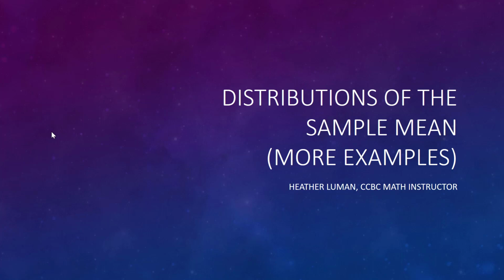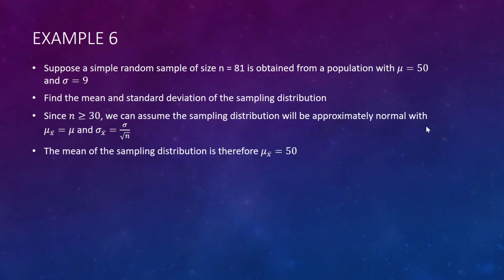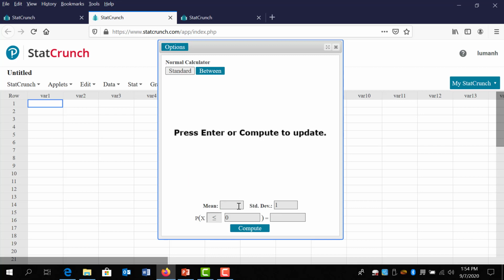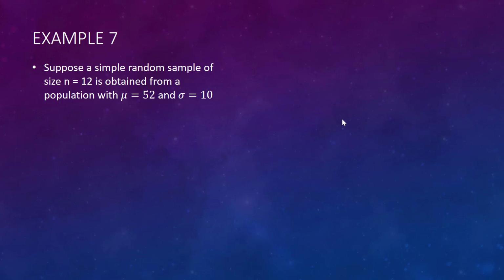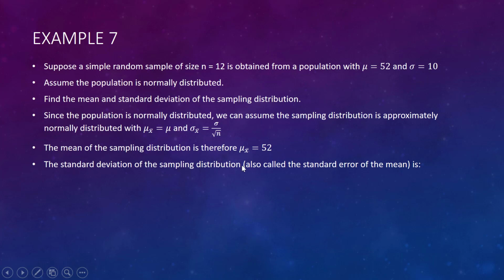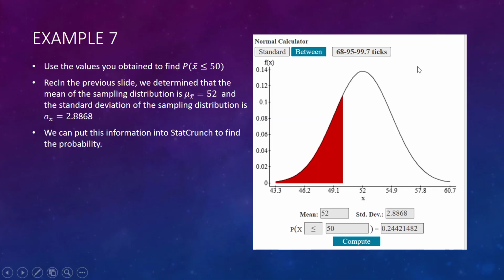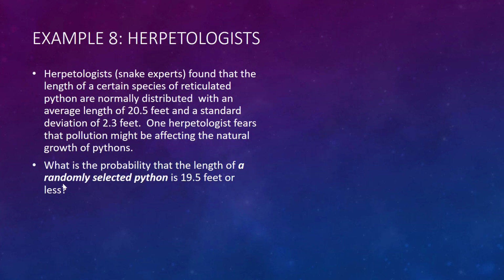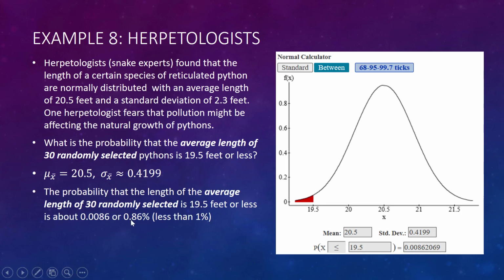Distributions of the Sample Mean Part 2